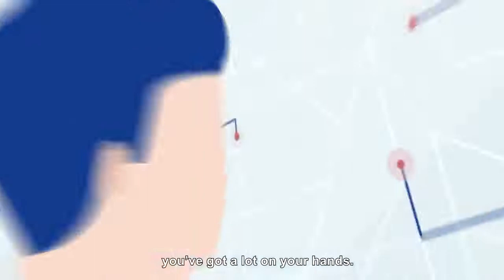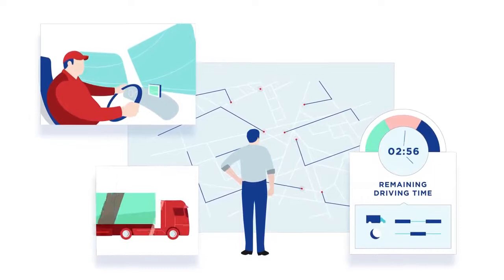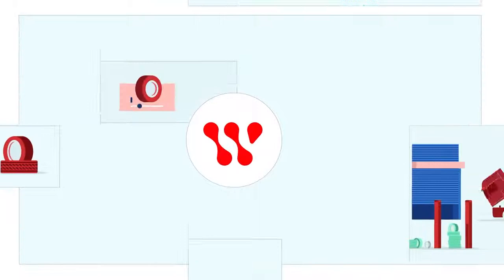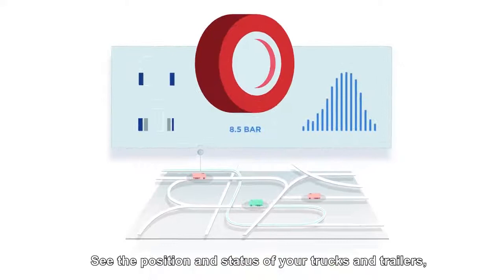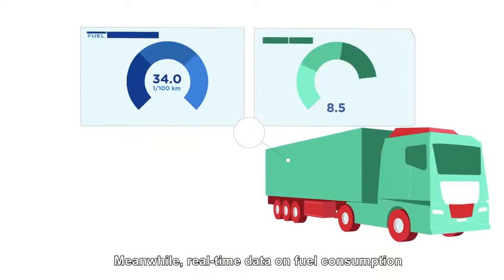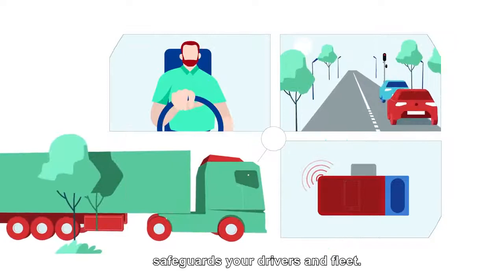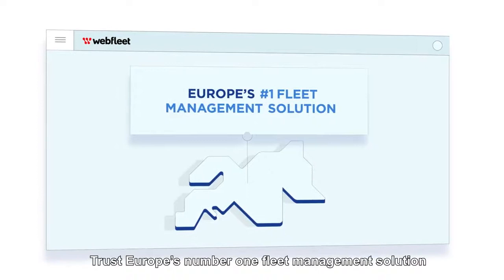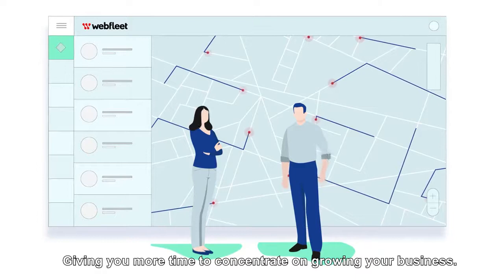G-Force │What can WEBFLEET do for your transport fleet?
When you manage a transport fleet, you’ve got a lot on your hands - schedules, routes, safety, security, drivers, compliance, maintenance, fuel, costs and much, much more.

Wouldn’t it be easier to have one platform where you could do it all?
This is where the WEBFLEET fleet management solution can help.

Find out why WEBFLEET is the market leading telematics solution for European transport fleets, connecting more than 200,000 HCVs across the continent.